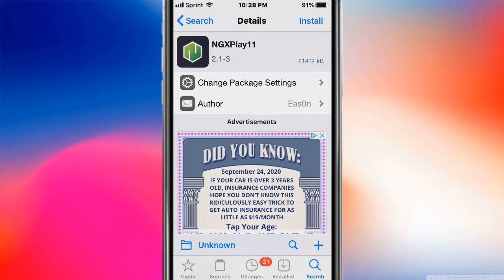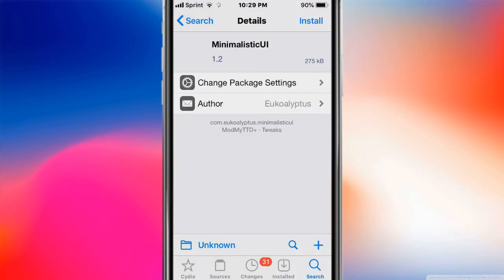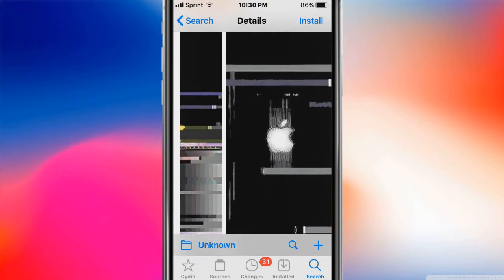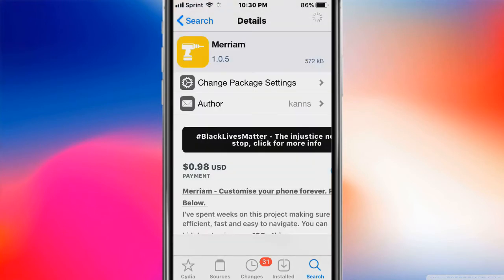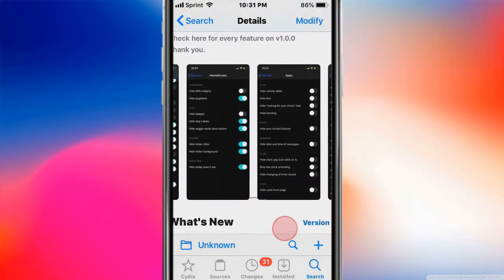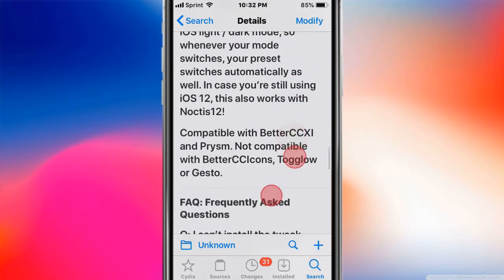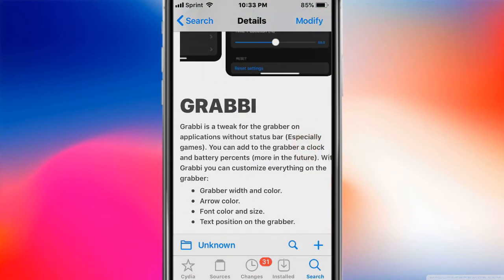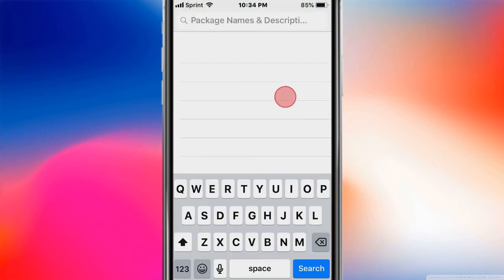Top BEST Updated Jailbreak Tweaks for iOS 11/12/13-13.7 (Checkra1n, Odyssey, Unc0ver + Chimera)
In this video I show you my top & best updated iOS 11 / 12 / 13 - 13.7 jailbreak tweaks compatible with the Checkra1n, Odyssey, Chimera and Unc0ver jailbreaks. Comment down any questions or concerns you may have. Peace!